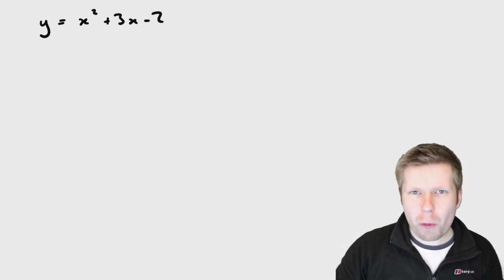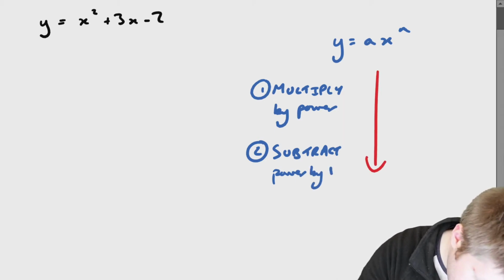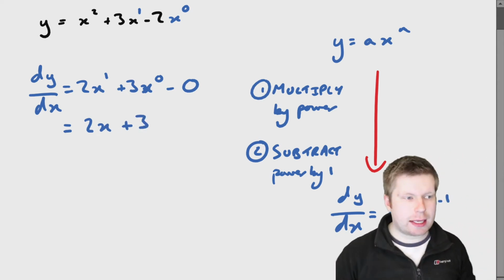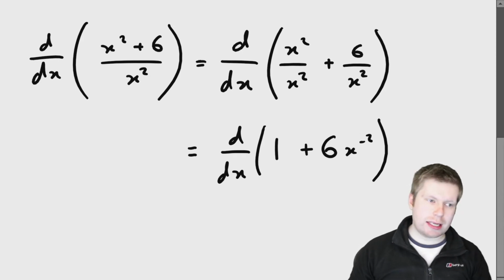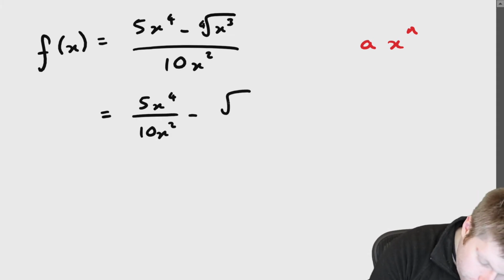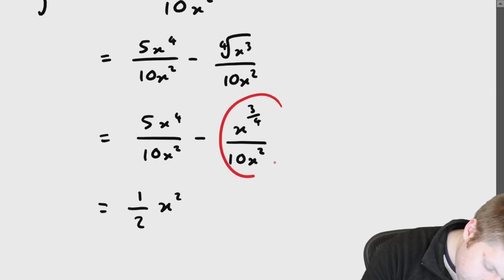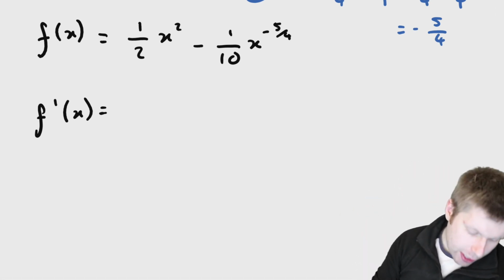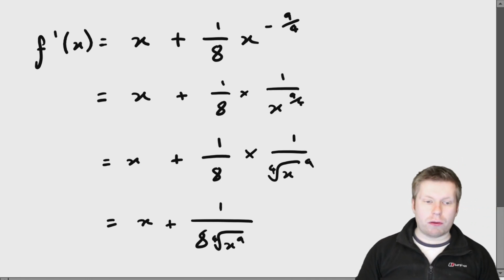1 Differentiation Examples